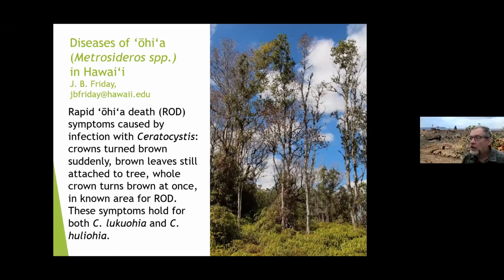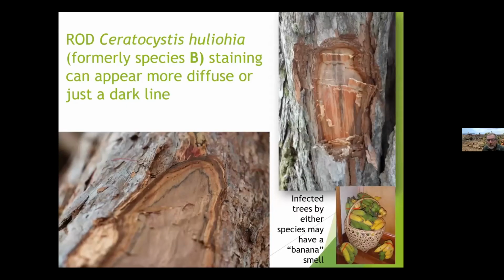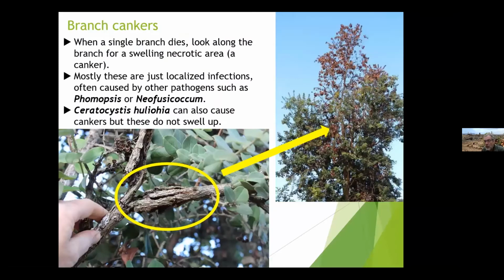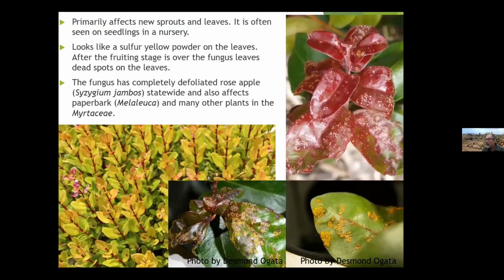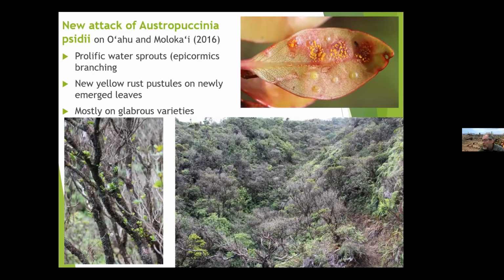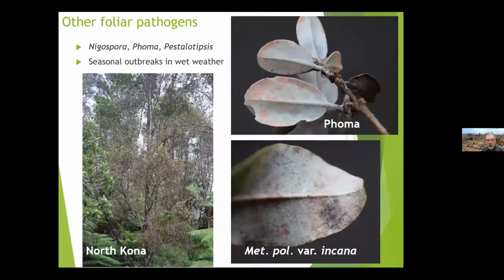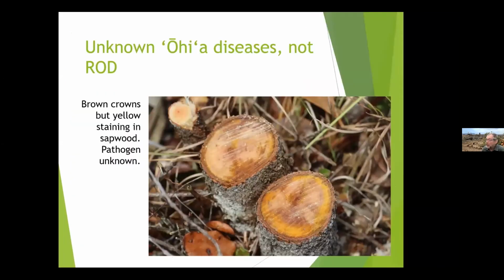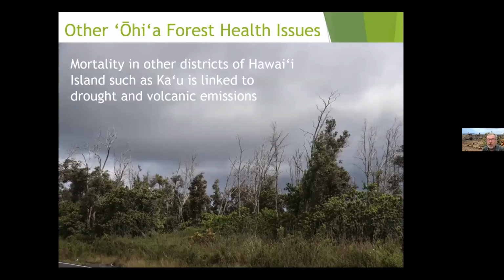2021 ROD Outreach Workshop_JB Friday_Disease